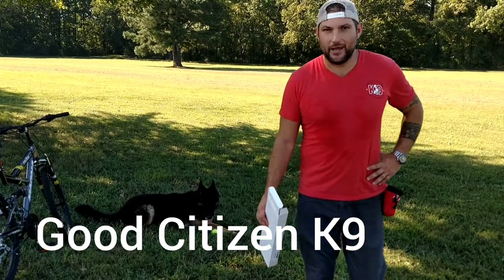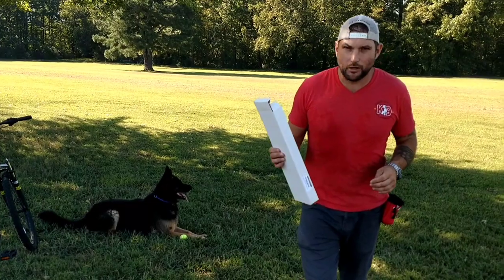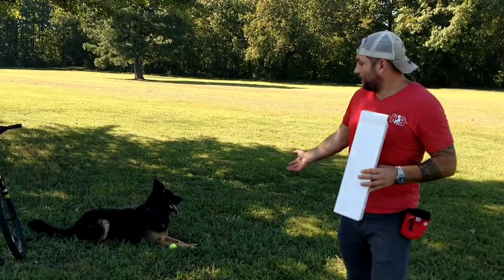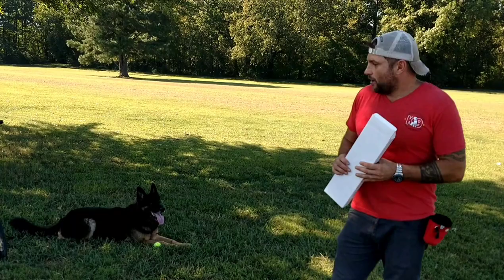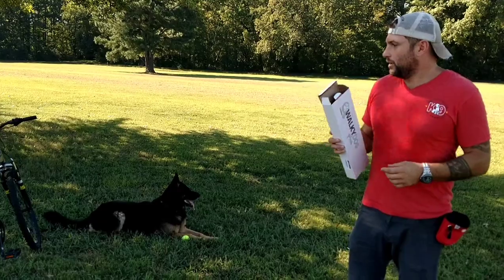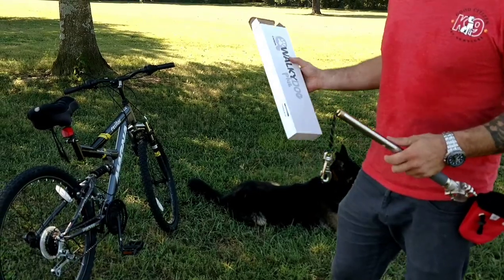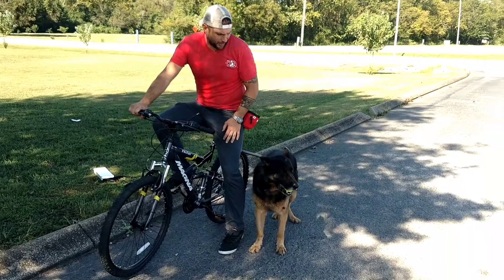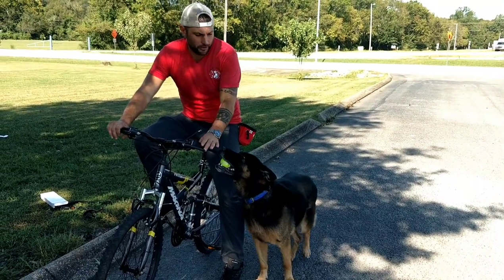Product review : Walky Dog Plus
Reviewing the Walky Dog Plus. I love this product, it's great for working/hunting dogs as well as your every day pup. Highly recommend